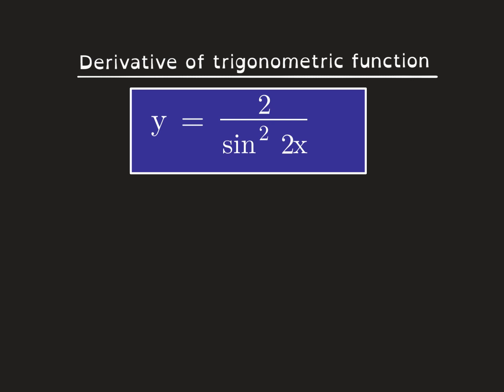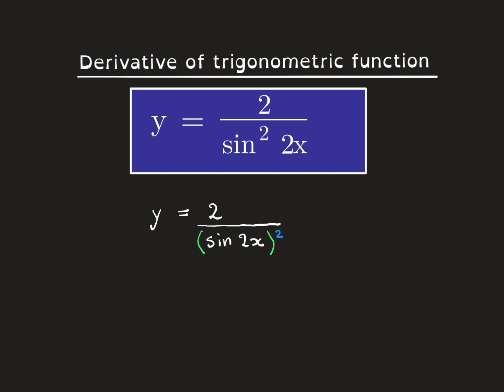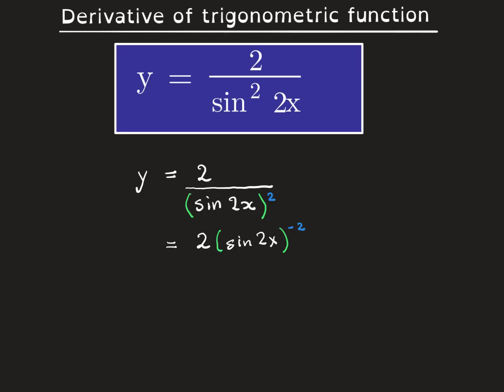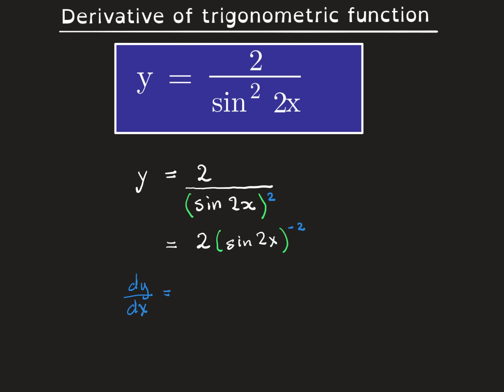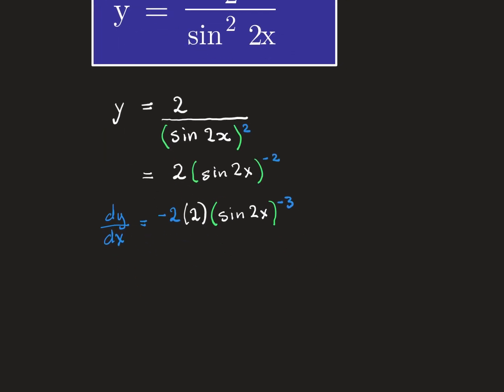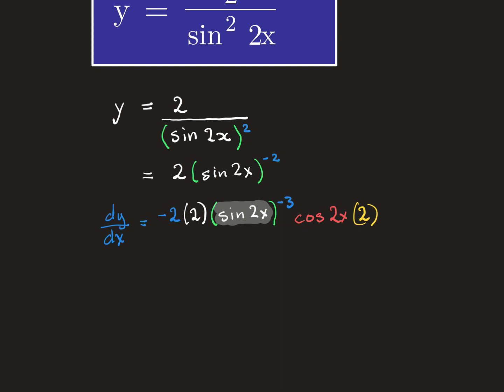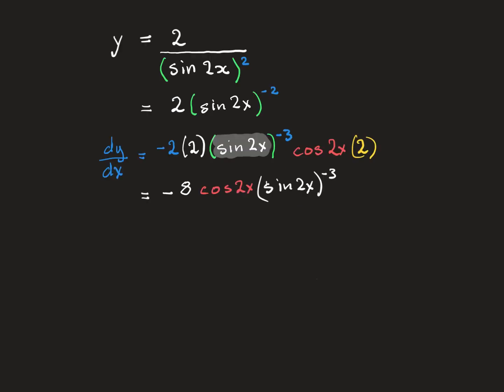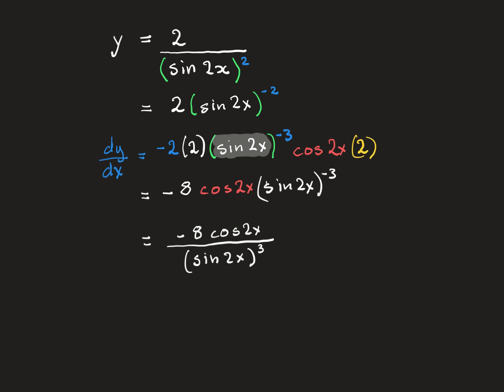Maths Methods 12 - 2H. Differentiating trigonometric function 2 - Excel at School